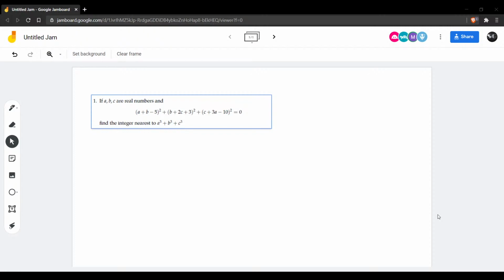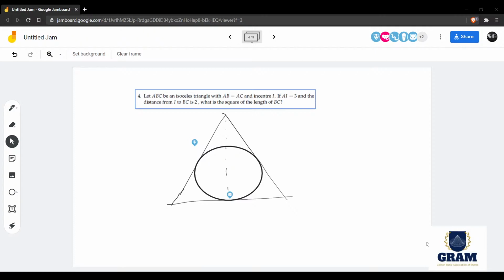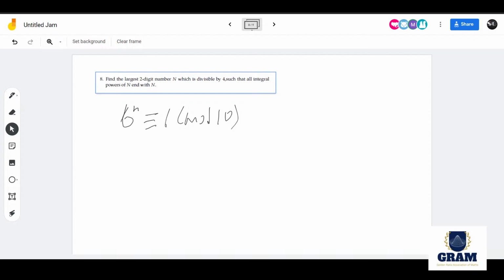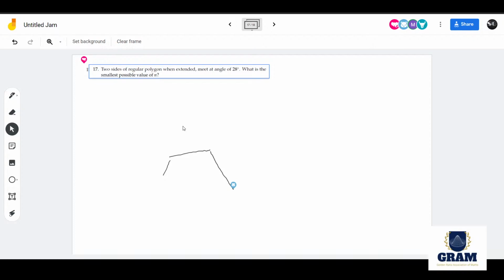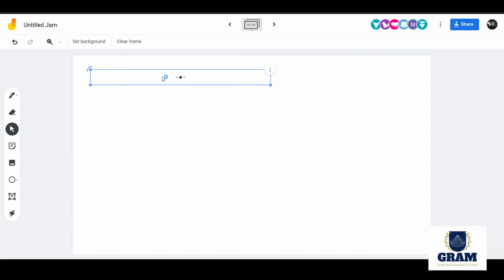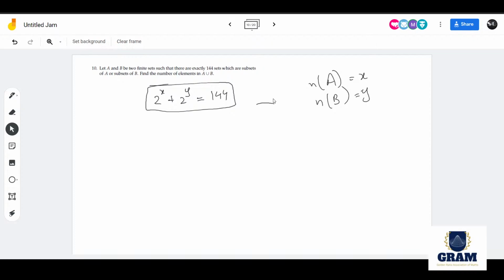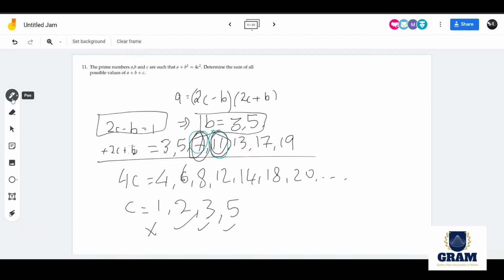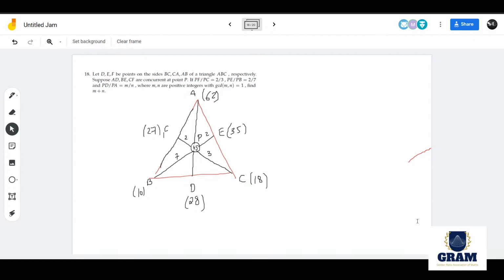IOQM KV 2021 Live Discussion ‌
Hello math enthus ,In this session, volunteers of GRAM will be discussing IOQM KV 2021 Paper.

note: due to technical issue , we have to end in middle , rest of stream will be continued over discord.

What is IOQM?

The first phase is a three-hour exam called IOQM conducted by the Mathematics Teachers Association (India). The second phase will be an Indian National Mathematics Olympiad (INMO) organized by Homi Bhabha Center for Science Education (HBCSE), TIFR.

what is GRAM?

GRAM is a non-profit and volunteer-based organisation whose motive is to provide free education to underprivileged class of students and empower them to go for stem fields. We also want to focus on spreading awareness about non routine and pure mathematics which is often neglected.

Happy Learning,
Team GRAM